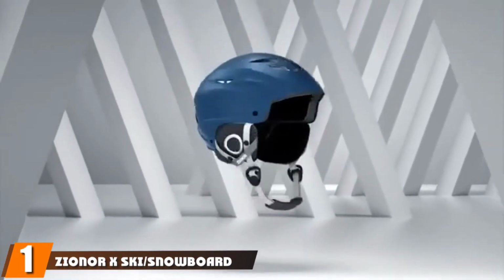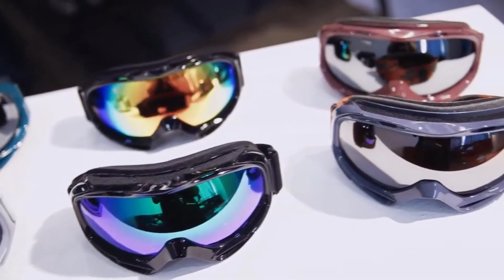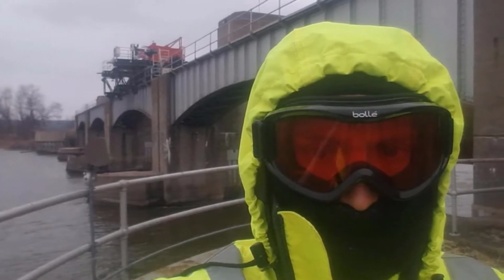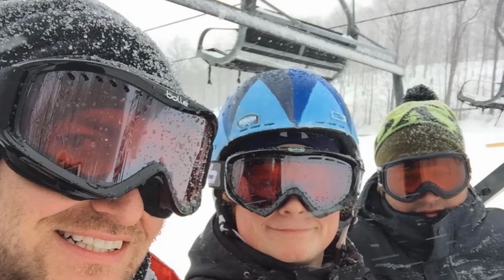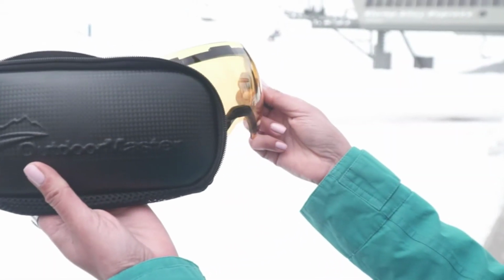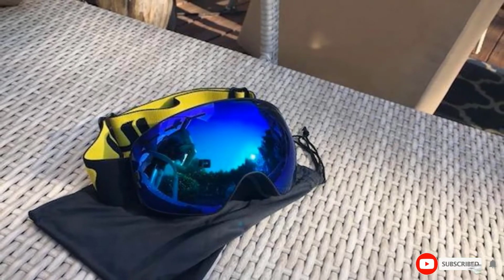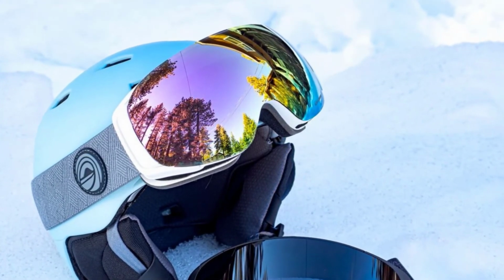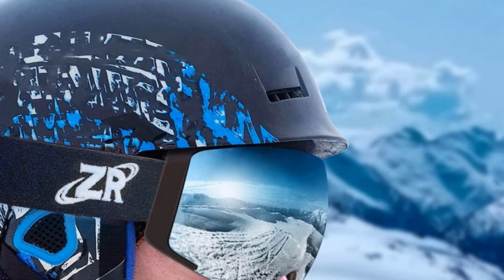Best Ski Goggles in 2025 (Top 10 Picks)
Links to the best Ski Goggles we listed in today's Ski Goggle review video:

1 . Zionor X Ski/Snowboard Goggles
2 . OutdoorMaster OTG Ski Goggles
3 . Bolle Mojo Snow Goggles
4 . Oakley Flight Deck Ski Goggles
5 . Bolle Carve Snow Goggles
6 . OutdoorMaster Ski Goggles PRO
7 . JULI Ski Goggles
8 . COPOZZ G1 Ski Goggles
9 . WildHorn Outfitters Roca Ski Goggles
10 . Zionor X4 Snow Goggles

What are the Best Ski Goggles in 2025?

In today's video we reviewed the top 10 best Ski Goggles on the market in 2023. We made this list based on our personal opinion and we ranked them in no particular order, after doing our research based on their prices, quality, durability, brand reputation and many more.

After watching this video you will know which are the best budget, top selling and top rated Ski Goggles on the market today.

If you choose from this list you can be sure that you buy one of the best Ski Goggles available today.

Portions of footage found in this video are not original content produced by Survival Kit team. Portions of stock footage of products were gathered from multiple sources including manufacturers, fellow creators and various other sources.